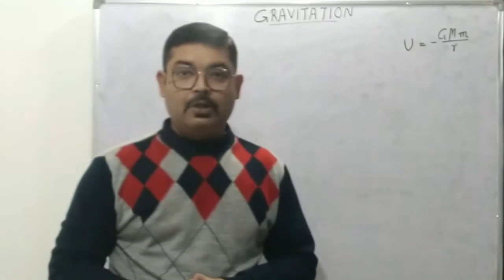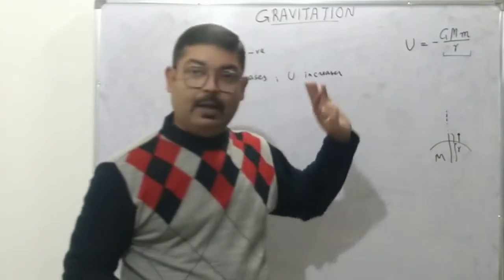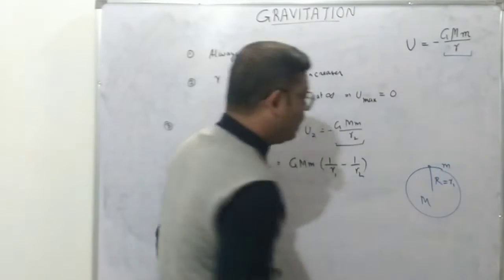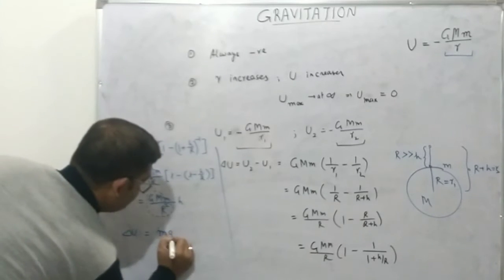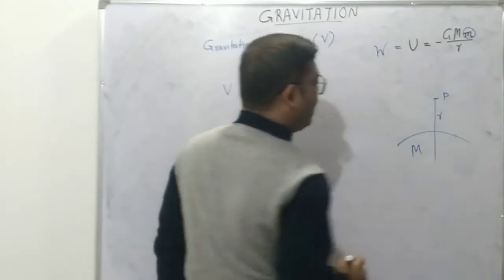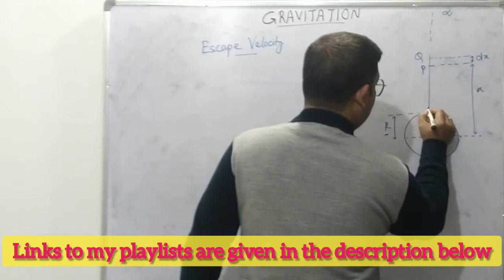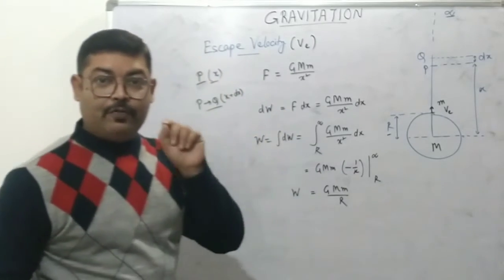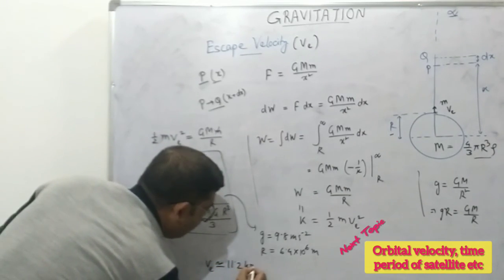Gravitation (Part 6- Potential Energy, Potential & Escape Velocity): CLASS XI PHYSICS